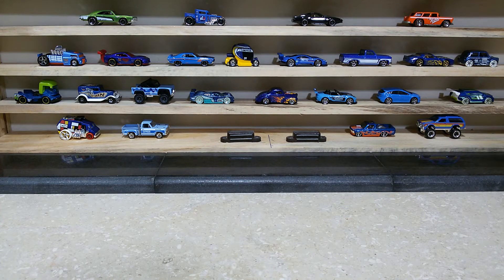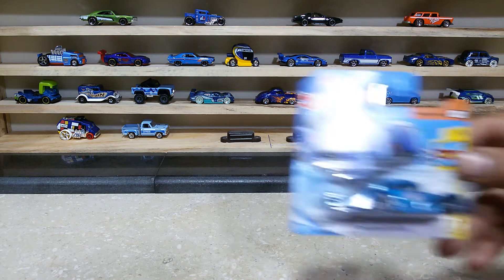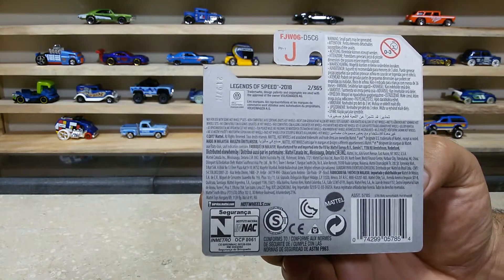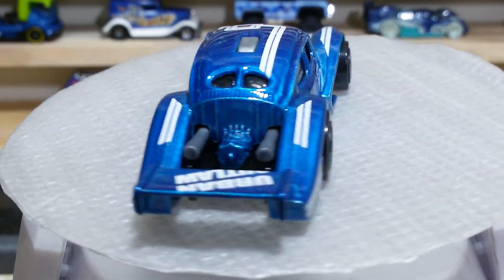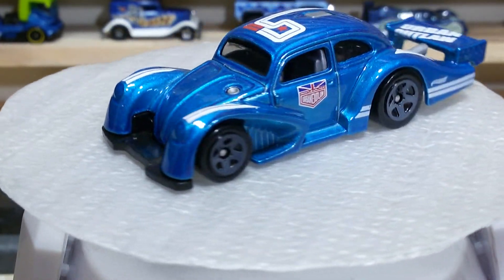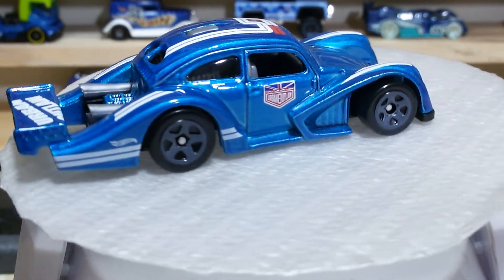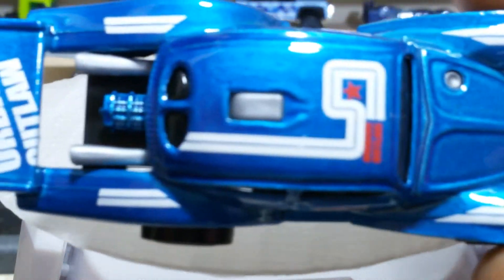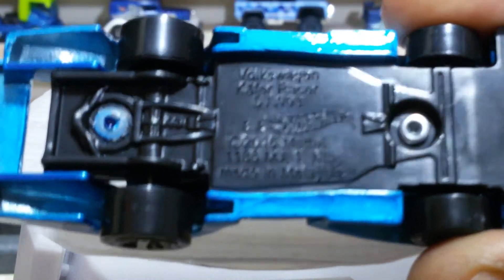Autism Awareness Challenge